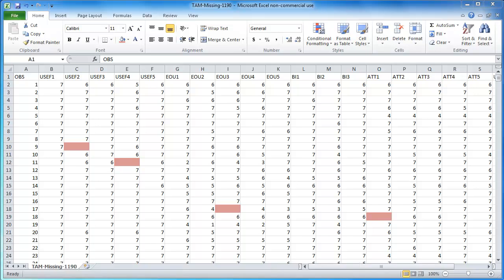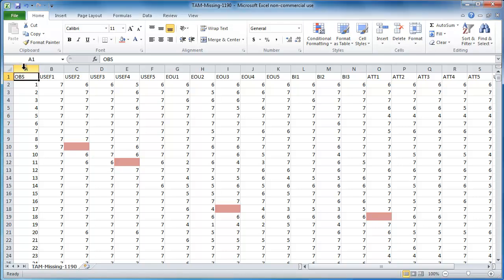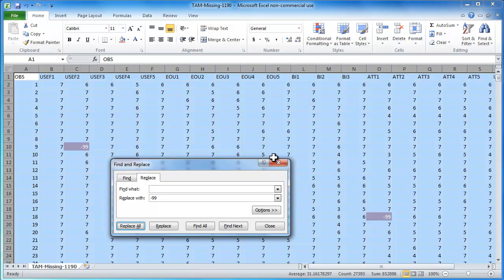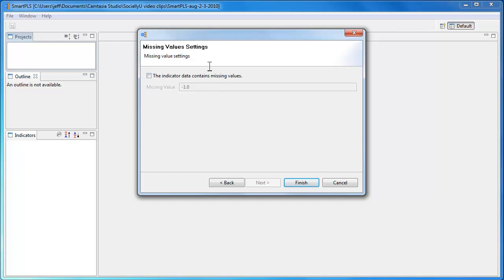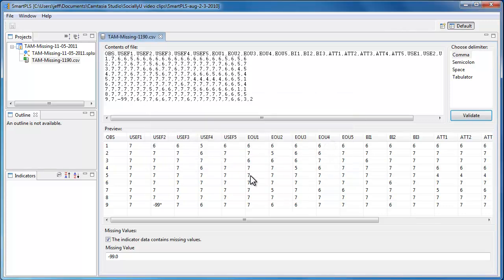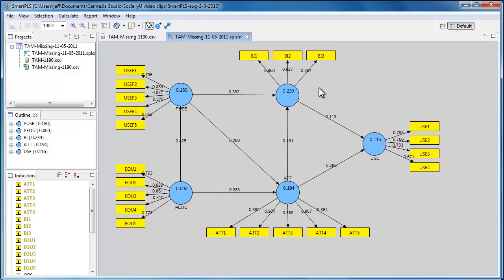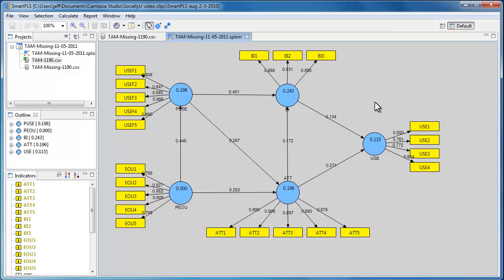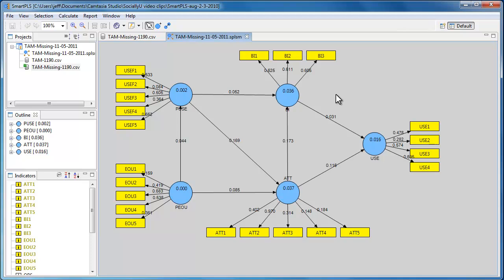How to Handle Missing Data in SmartPLS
Well, the title of the clip tells it all . . . that StuarXT51 thinks he knows so much ! ! I'll show him ! ! My vids are obviously much cooler . . . wouldn't you agree ?